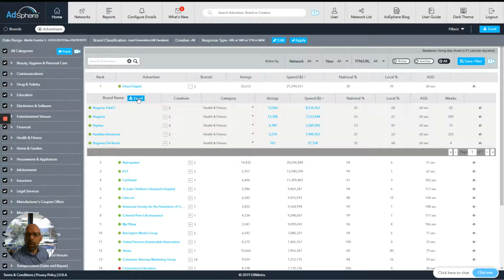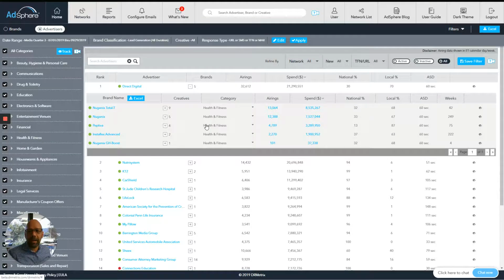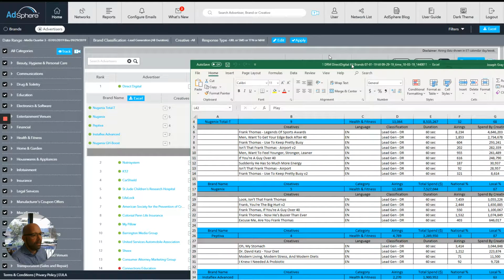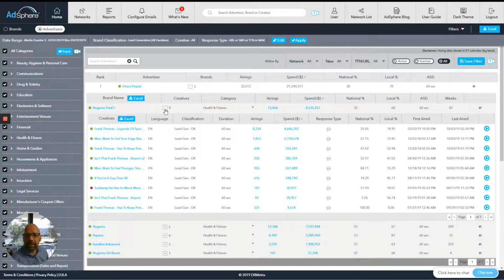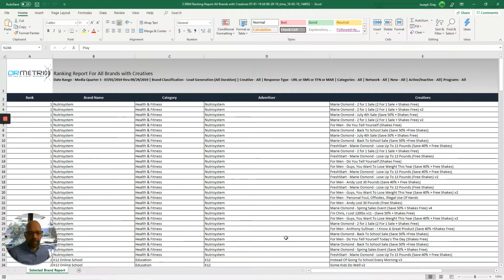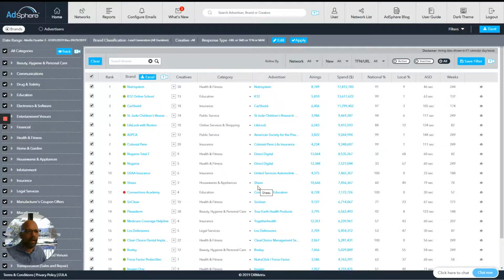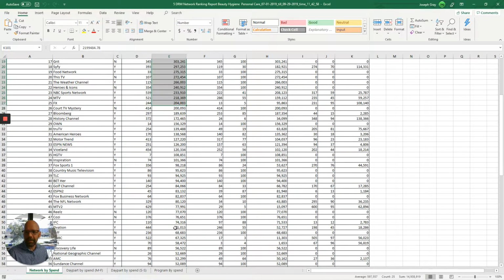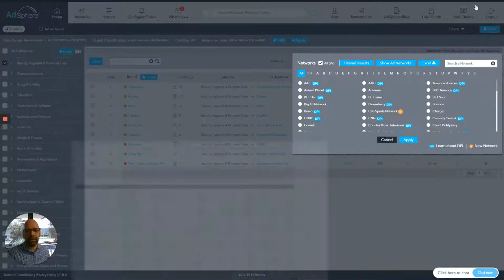Excel Reports - Ranking System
Learn about the various excel reports that can be generated from the home tab / ranking report in AdSphere.